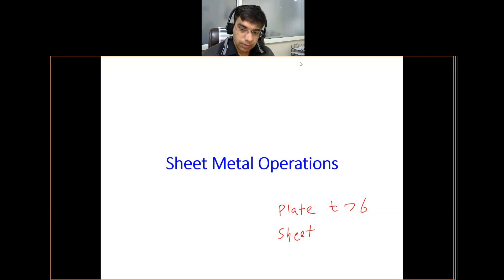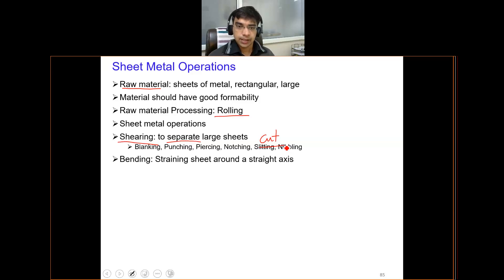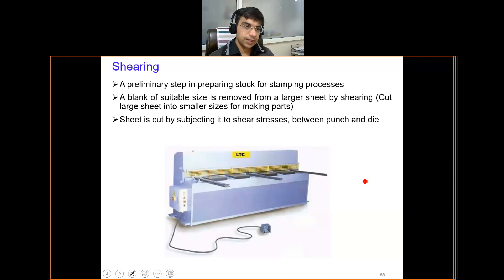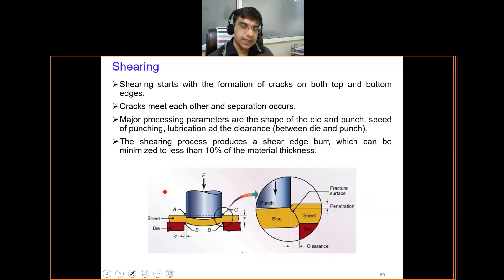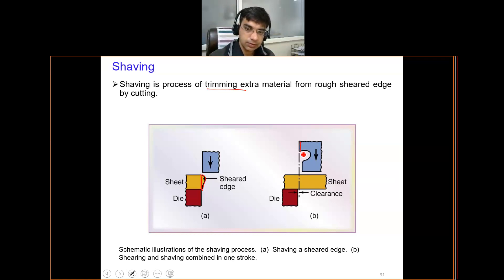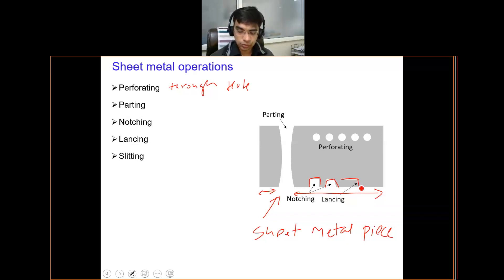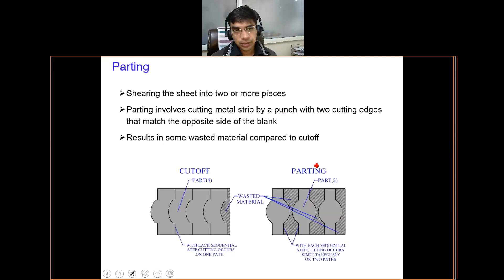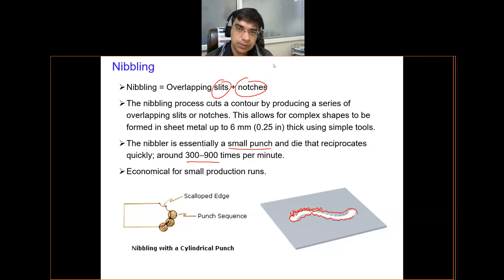IC141 Sunny Zafar Lecture 14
21 April 2021 Wednesday (9-9:50 am)